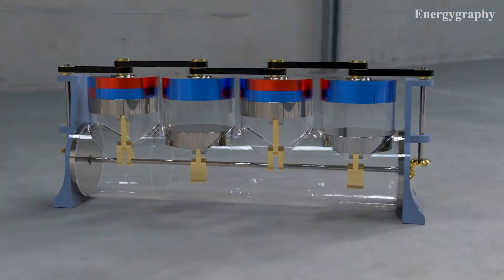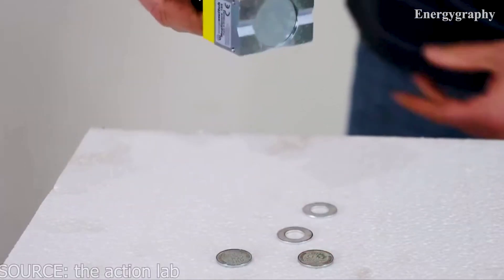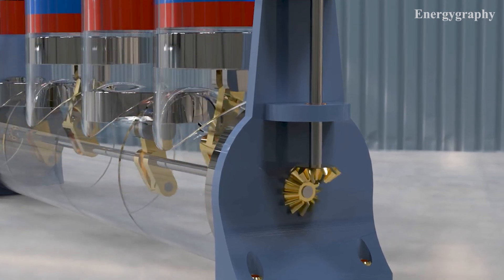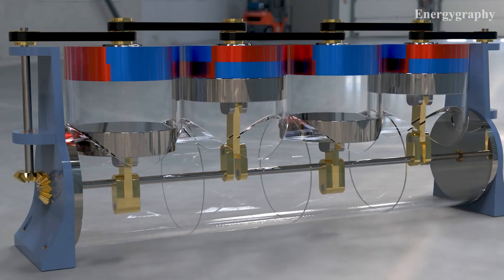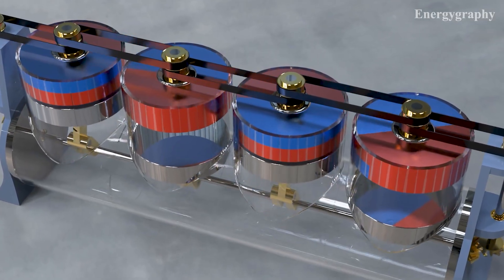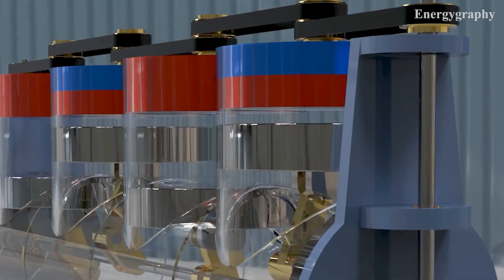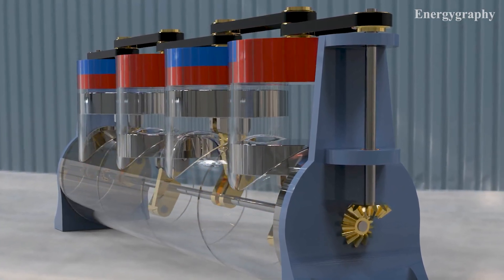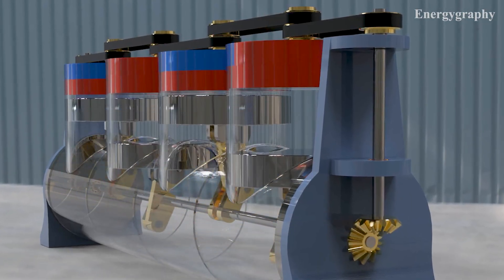New 4 Cylinder Engine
Presenting my latest idea for a permanent magnet motor designed to generate energy using magnets. In this video, I explain how this innovative engine works, featuring Magswitch technology that turns magnets on and off to drive the engine. I also discuss potential challenges, such as friction and the magnet deactivation delay, and share my upcoming plans to address these issues.